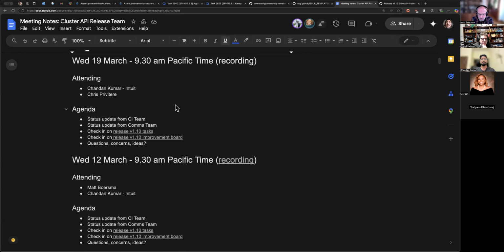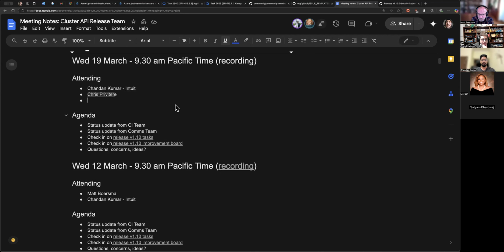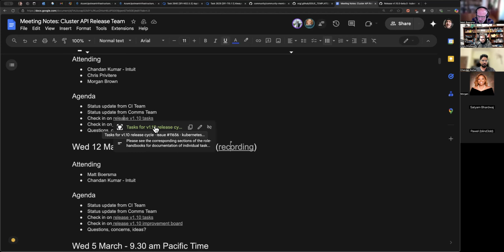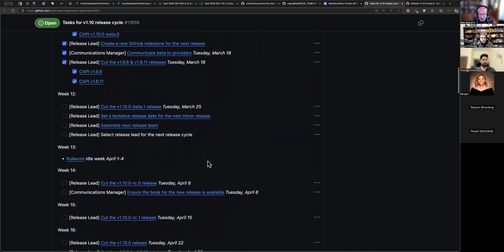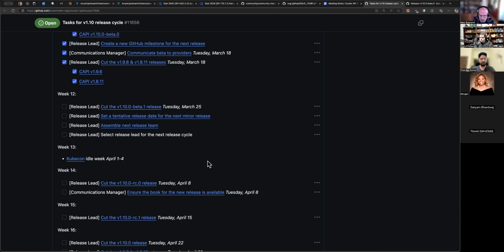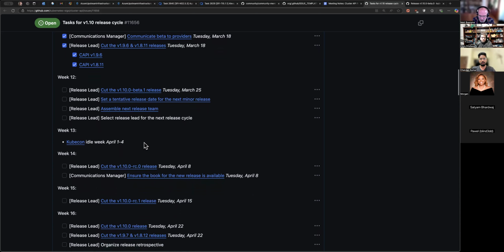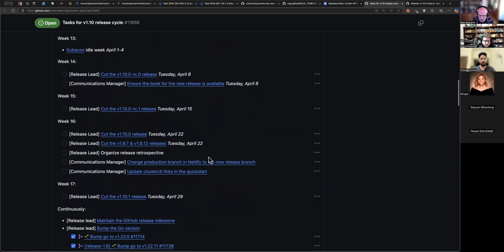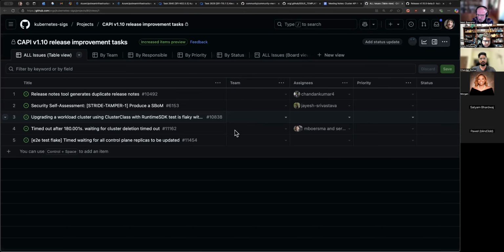Cluster API v1.10 Release Team Meeting - 20250319